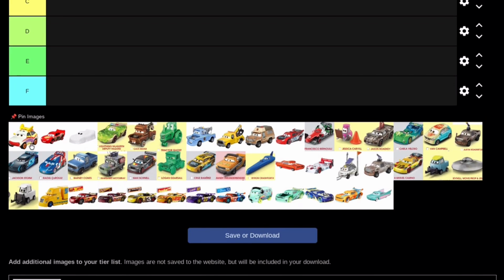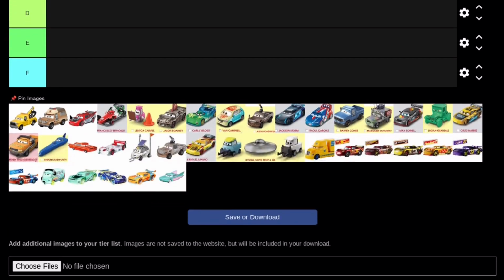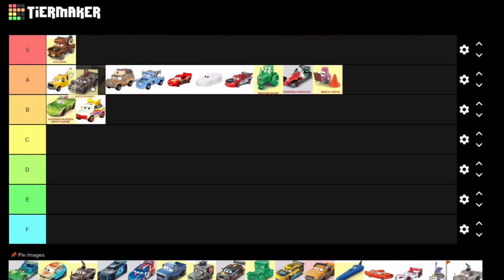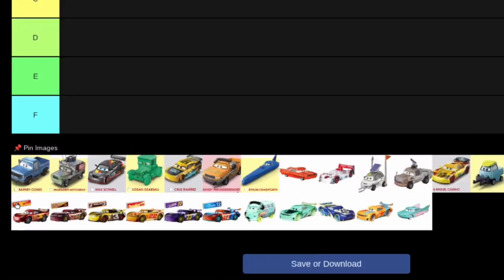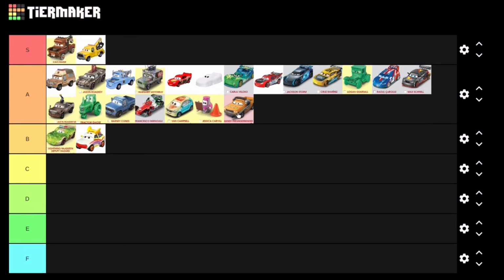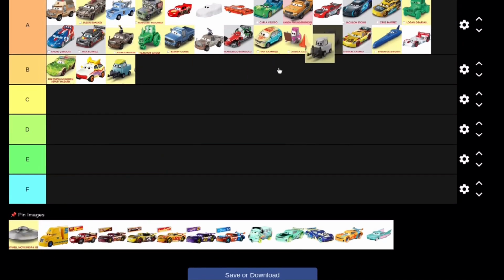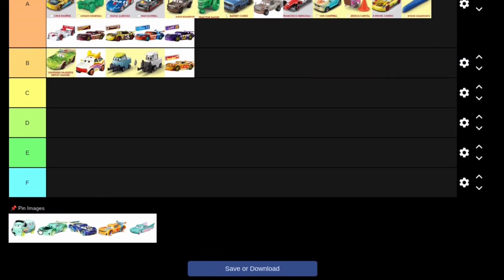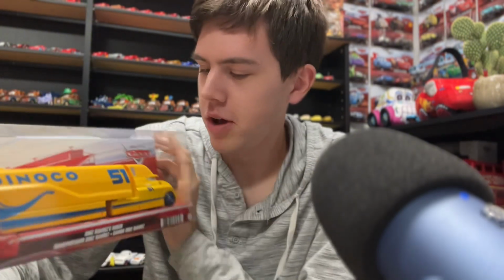Ranking Every NEW for 2024 Mattel Disney•Pixar Cars Die-Cast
Now that 2024 is complete in terms of new Disney Cars die-casts by Mattel, we can finally rank all of them to see which one is best!